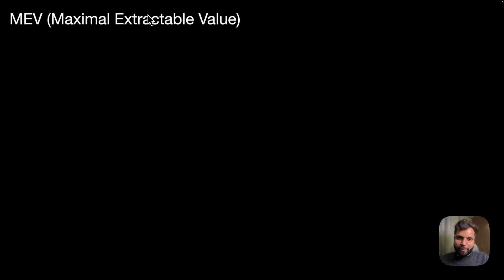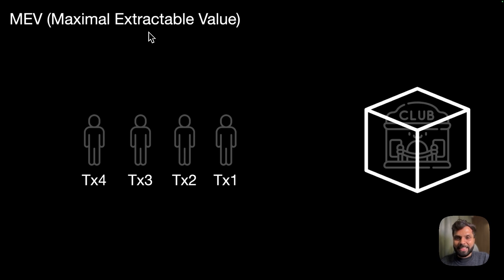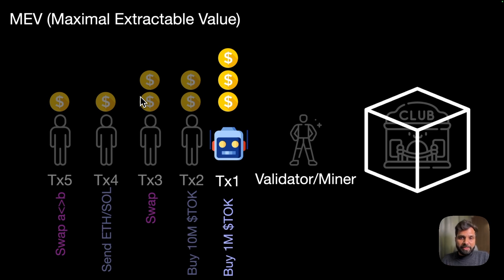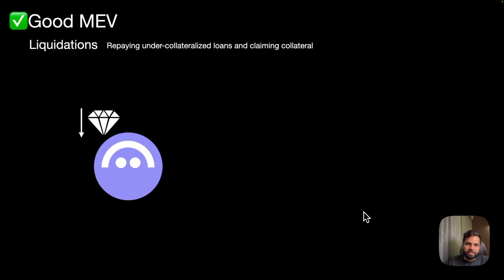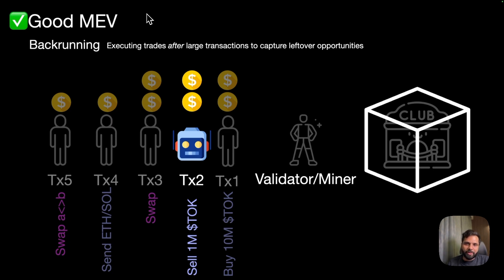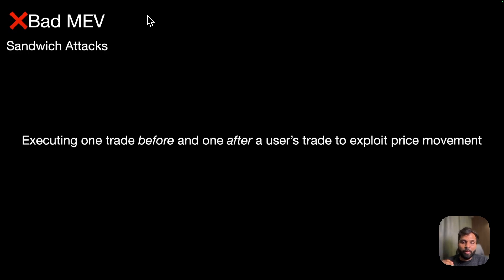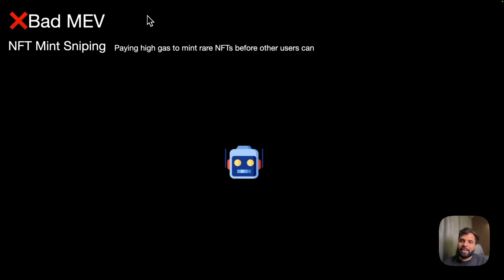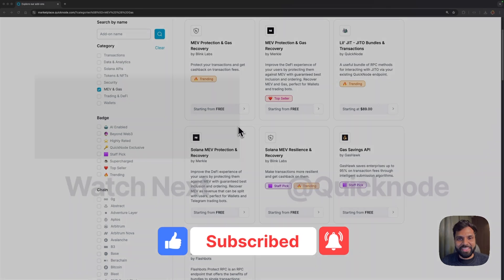What is MEV (Maximal Extractable Value)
In this video, learn everything about MEV (Maximal Extractable Value) in crypto and how it impacts DeFi users, developers, and blockchain protocols. We explain how MEV works, the difference between good vs bad MEV, and real-world examples like arbitrage bots, sandwich attacks, NFT sniping, liquidations, and MEV bundling on Ethereum (Flashbots) and Solana (Jito).

Learn more about MEV and Examples of how to send MEV-protected transactions